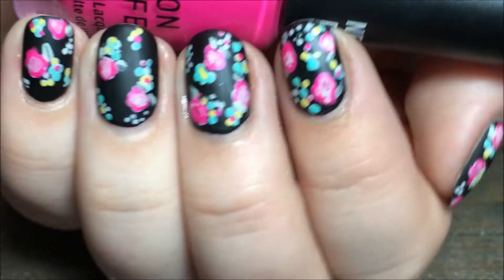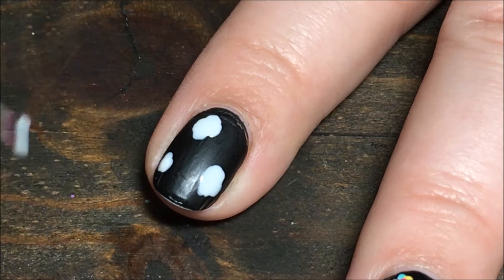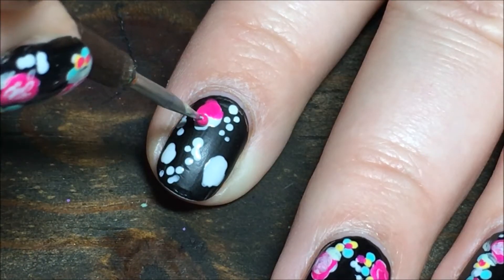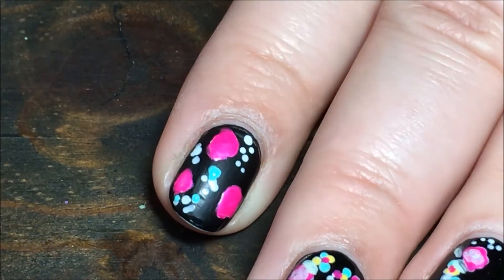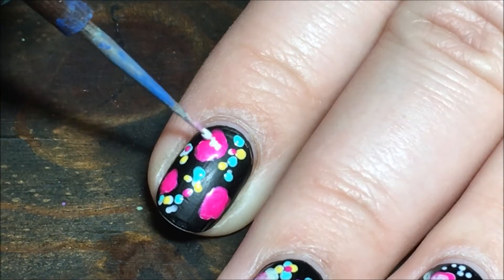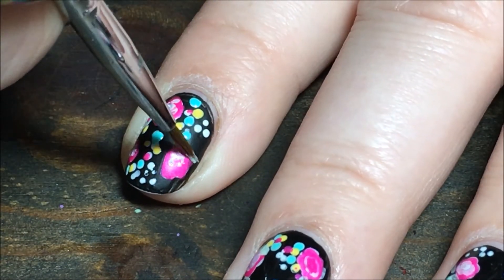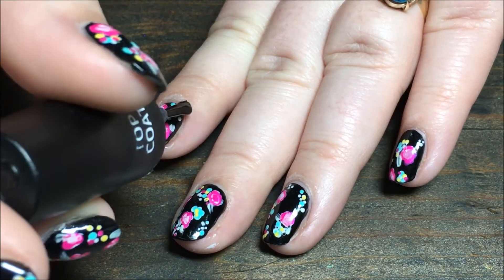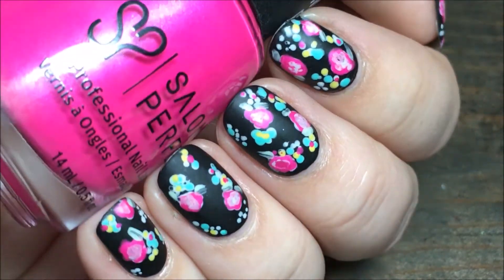Spring Matte Floral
It's Spring!

Polished Used:
Sinful Colors "Whipped"
OPI "My Boyfriend Scales Walls"
Salon Perfect "Fired Up Fuchsia"
Salon Perfect "Mer-made Of Money"
Salon Perfect "Summer Escape"
Salon Perfect glossy and Matte top coat